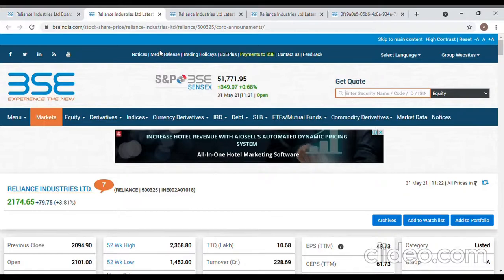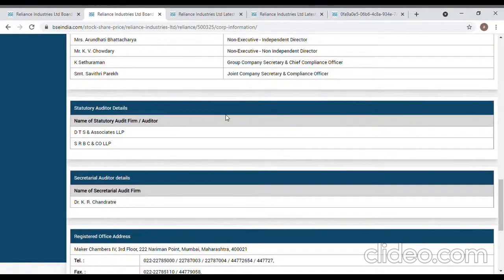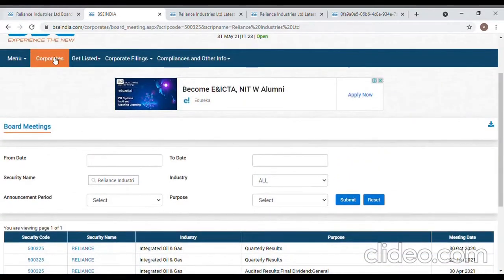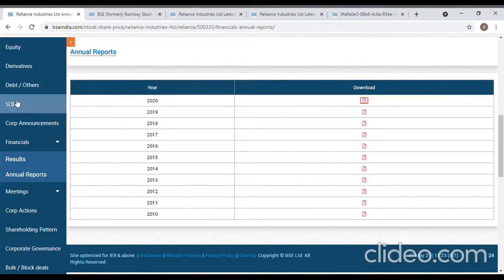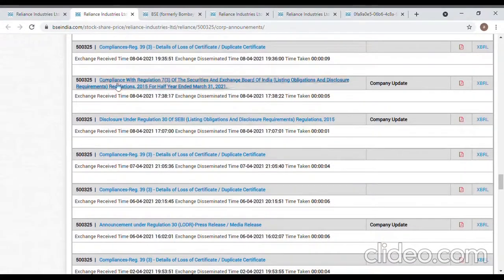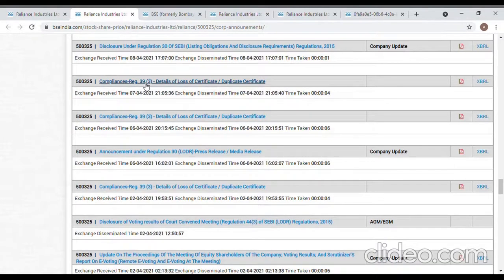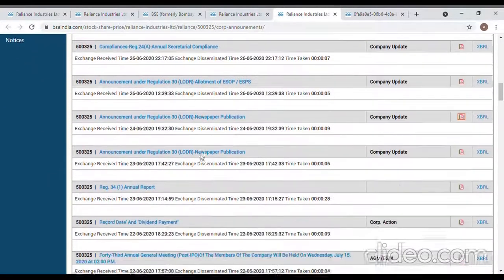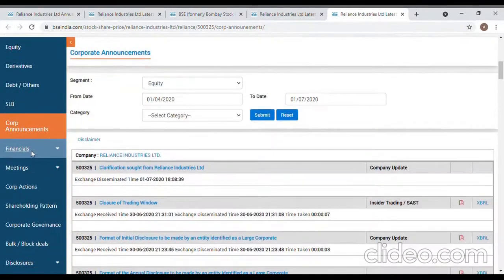How to Overview Listed Company Details through Stock Exchange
Many of you might not know how to check the listed Company Disclosures and details on BSE Site. So this video is for beginners who have never operated BSE site.                                                                                                                          Follow our page on Instagram @corporatemaster for regular updates on Company Law. We also post basic questions to enhance the Corporate Law knowledge of students as well as professionals.